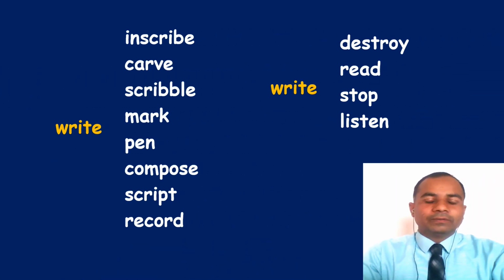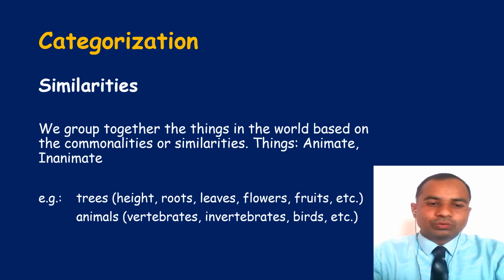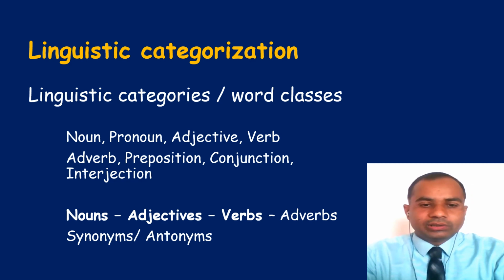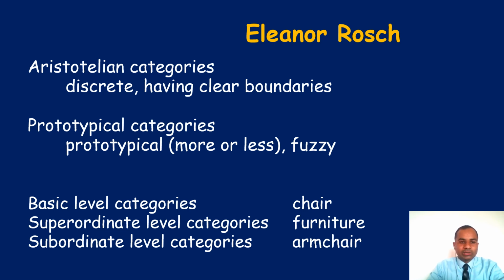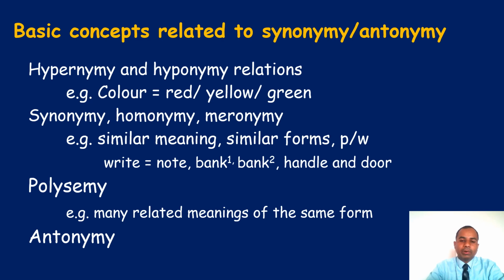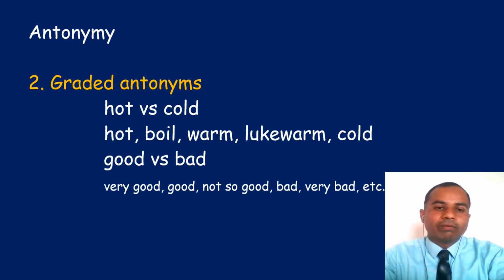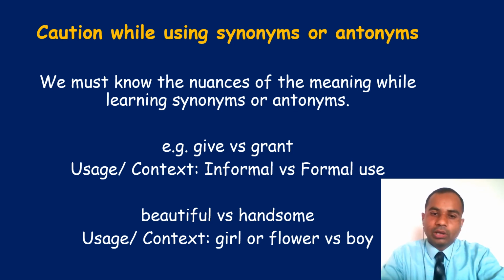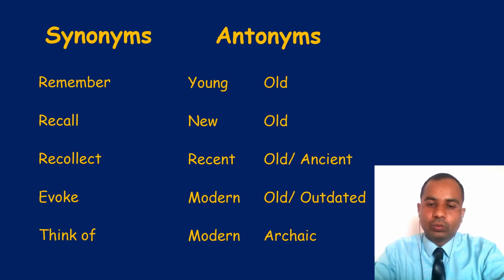Synonyms and Antonyms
Synonyms, Antonyms, Language and Life

This video delineates the concepts of Synonyms and Antonyms, their relevance in language learning and human lives, and generalizes the system of categorization in language and cognition about the language and the things in the world around us.

It also clarifies the related concepts such as hypernymy, hyponymy, homonymy, meronymy and polysemy along with synonymy and antonymy.

It also details about different kinds of antonyms: Binary, Gradable, and Relational antonyms.

Throughout the video these concepts are exemplified, but at the last some synonyms and antonyms are detailed with their usage and/or contexts.